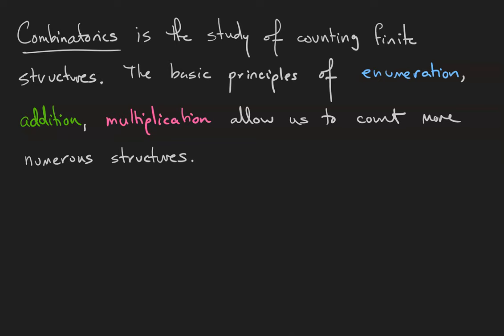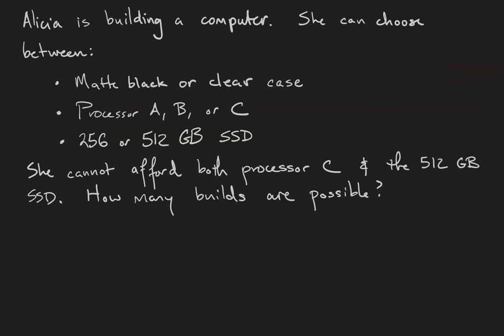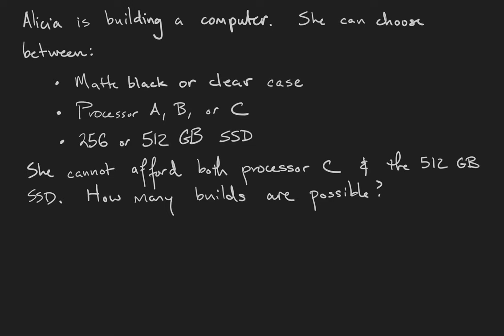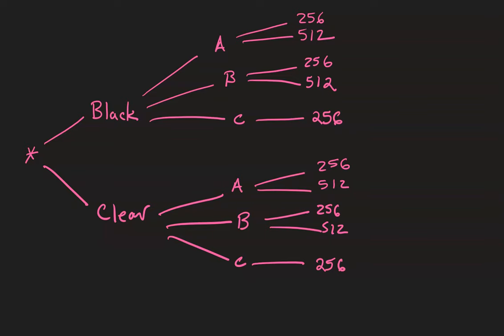Enumeration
The first tool in combinatorics, the study of counting, is careful enumeration.